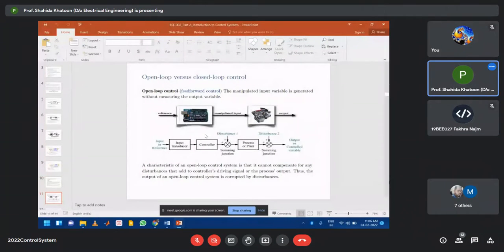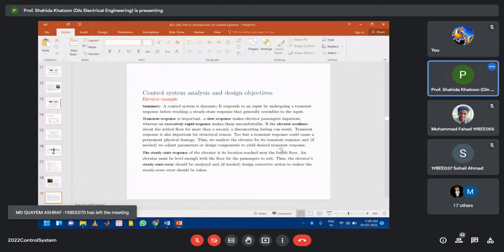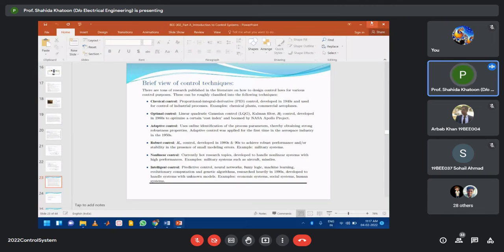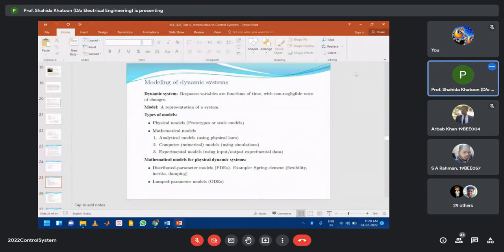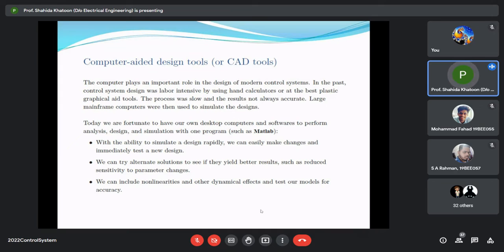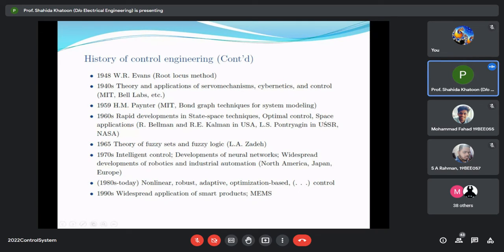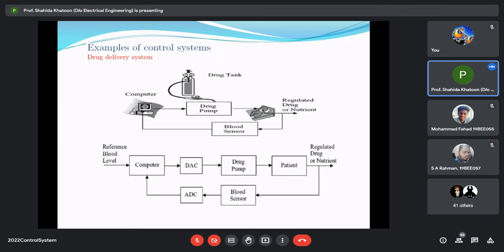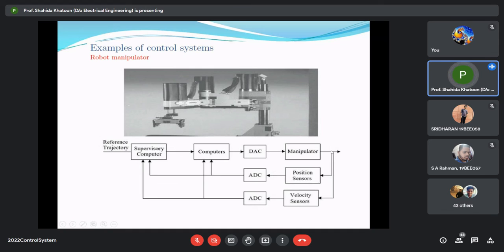Lecture No. 2 - 4th Feb